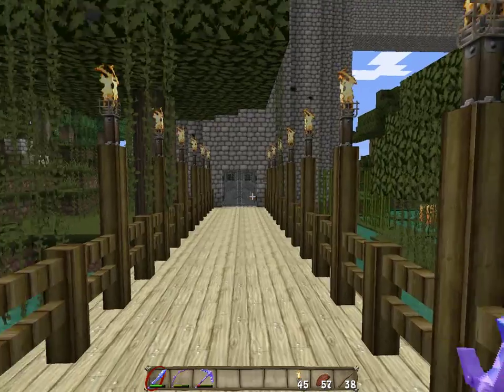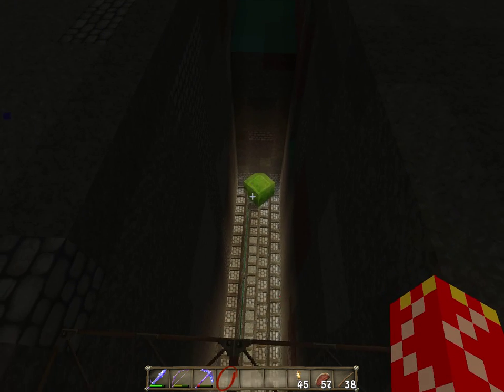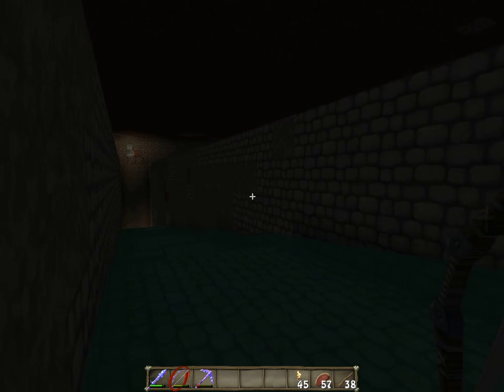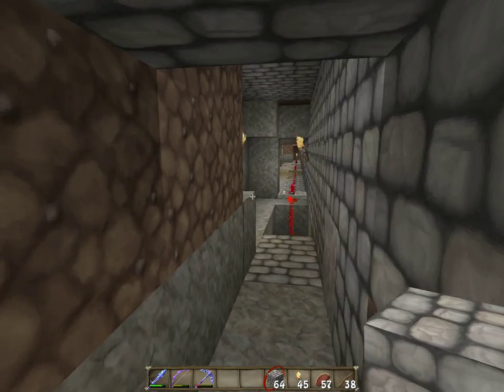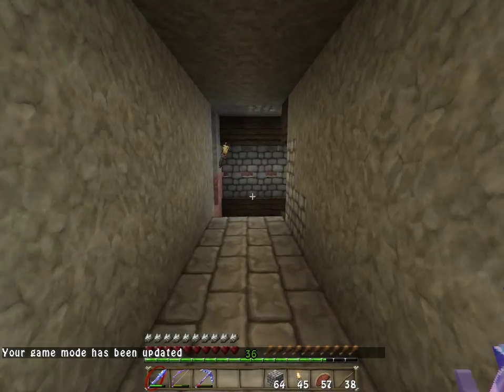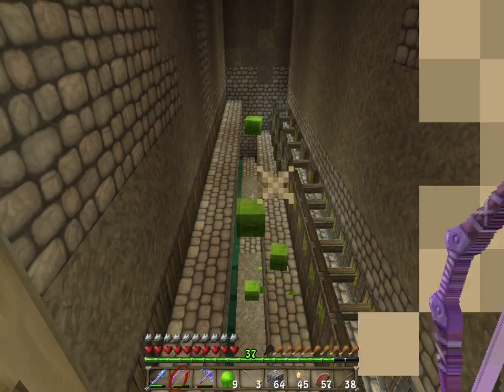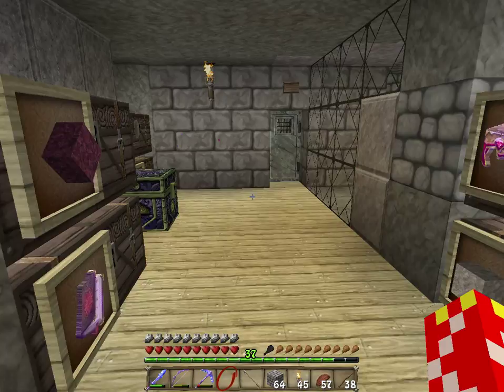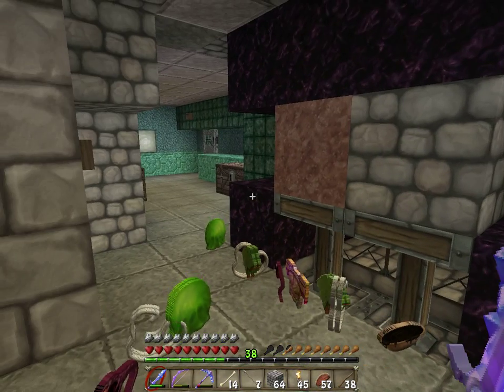Mob spawner survival mode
Mob spawner created and runs in survival mode